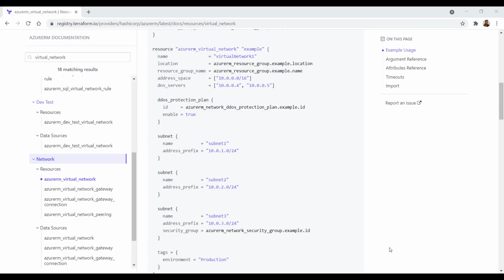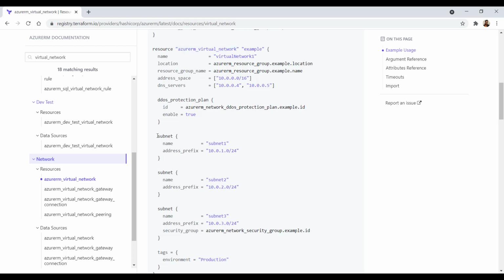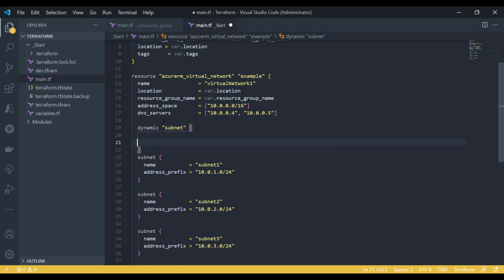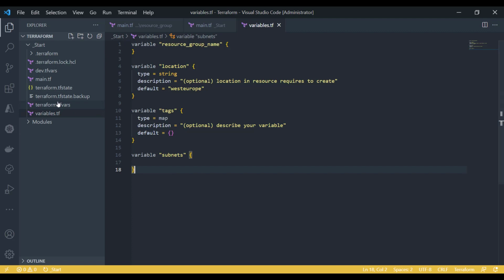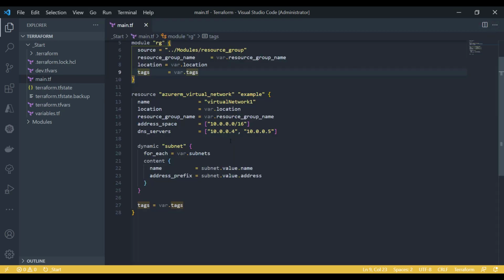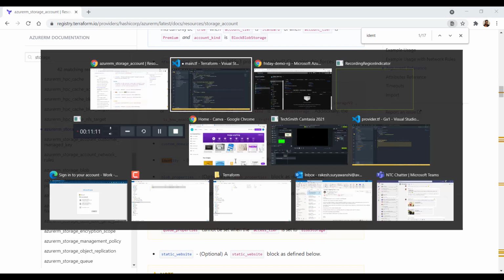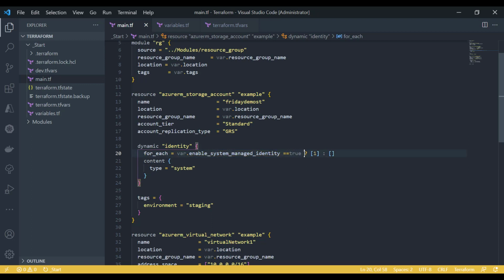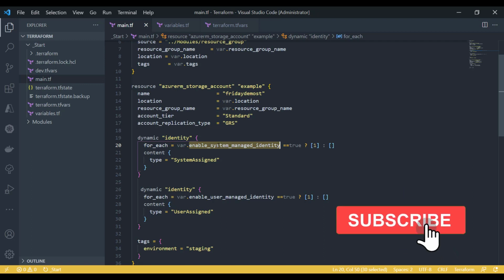terraform dynamic blocks | Learn Terraform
This is the terraform video to describe how to use Dynamic block in your terraform code.
why are different use cases with azure to use the terraform code with Dynamic block.

Table of Contents:

00:00 - Introduction
00:29 - Requirement of dynamic blocks
02:48 - How to use dynamic blocks?
10:23 - create single instance with dynamic
16:04 - outro